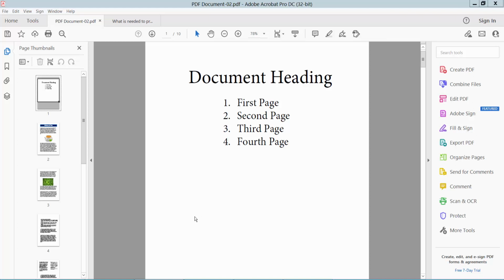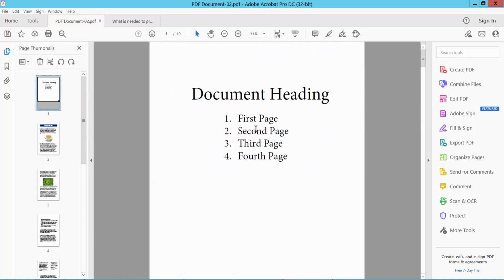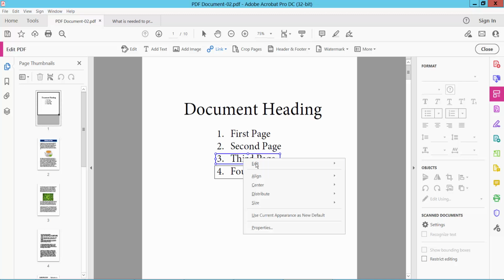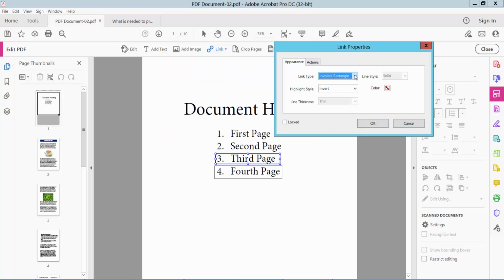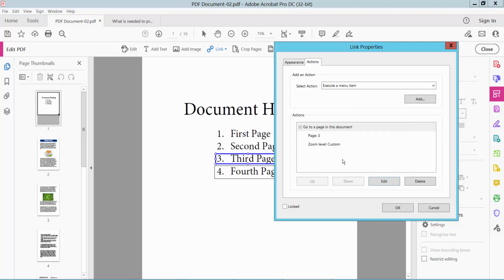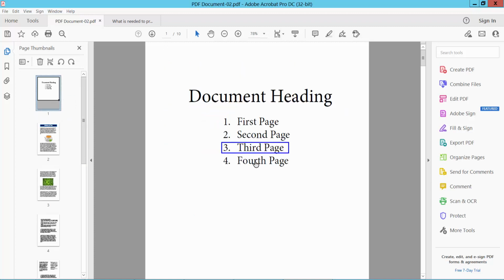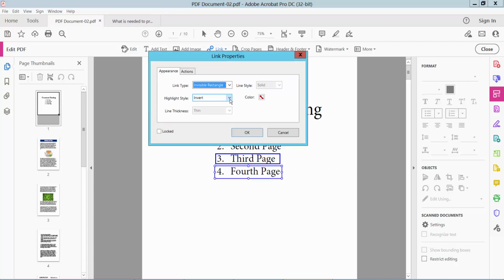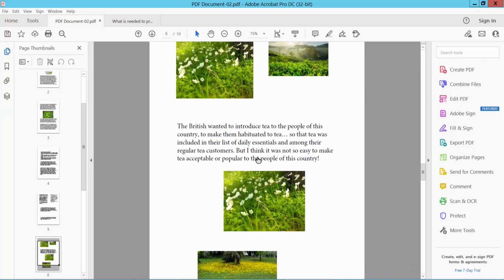How to edit a clickable table of contents in a pdf file (Edit PDF) using Adobe Acrobat Pro DC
Hello everyone, Today I will show you. How to edit a clickable table of contents in a pdf file (Edit PDF) using Adobe Acrobat Pro DC.